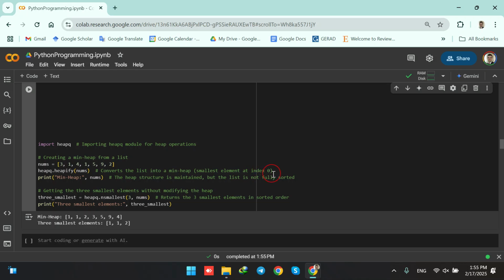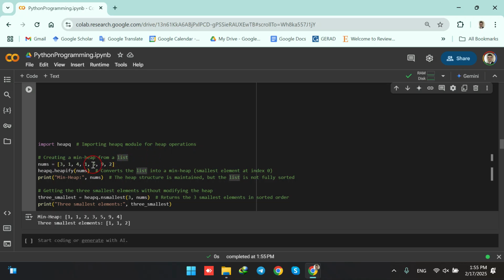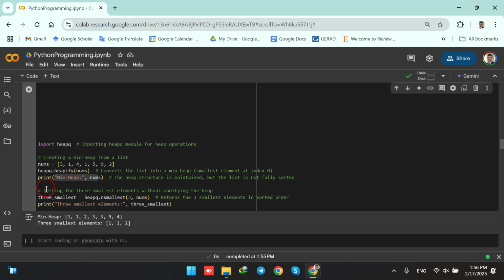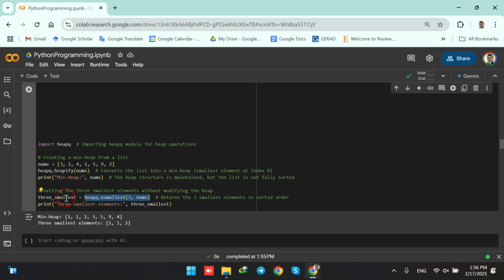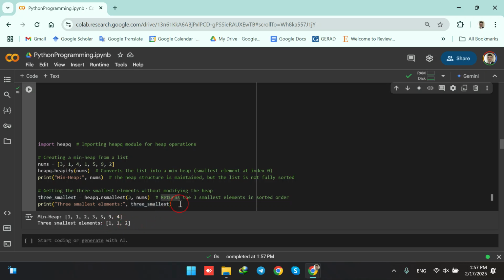Mastering Data Structure in Python: Smallest Elements in Heap